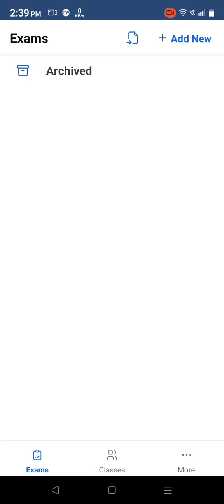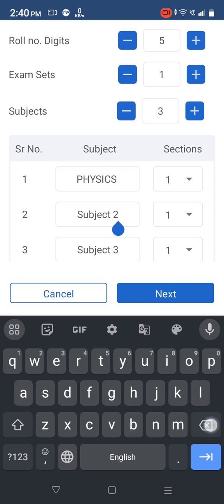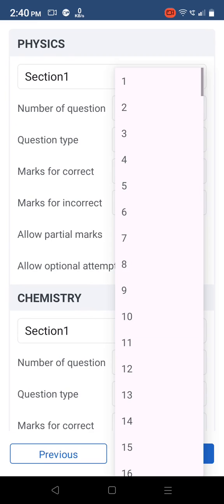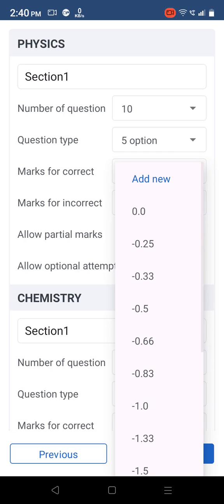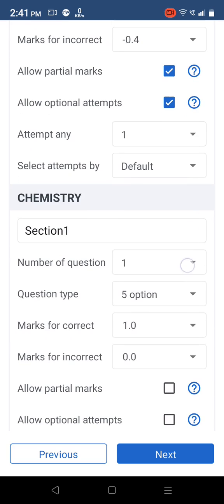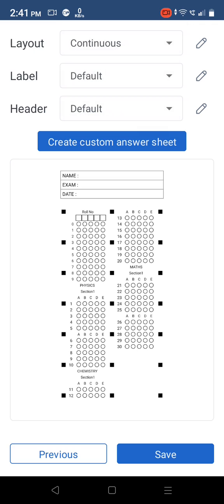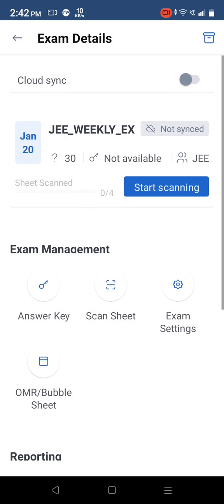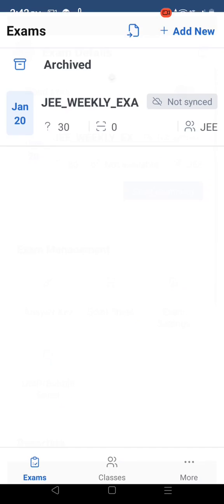Create new exam using Evalbee mobile application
On boarding tutorial for creating new exam and OMR sheet design using Evalbee mobile application